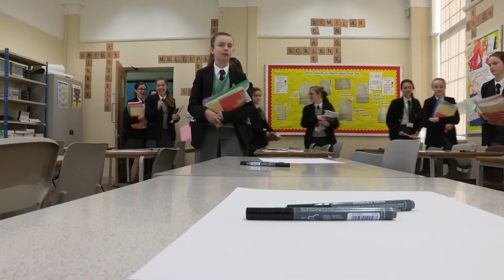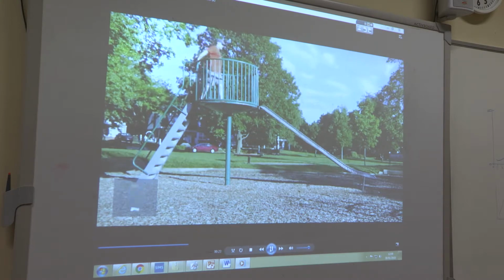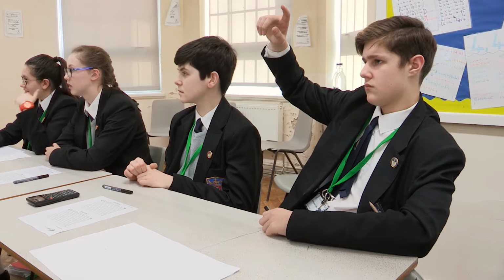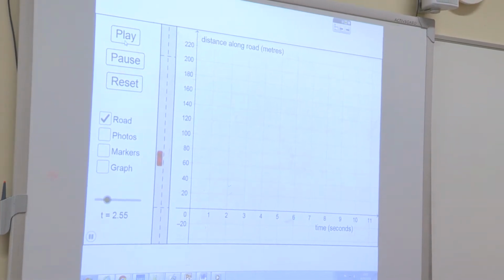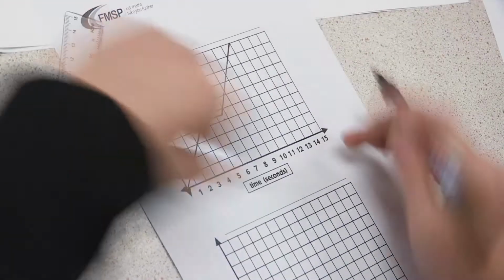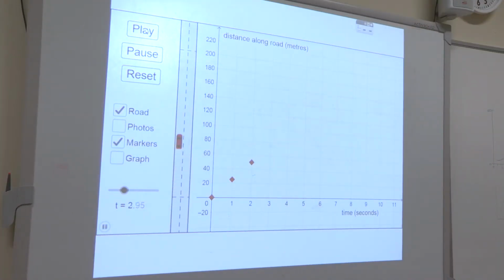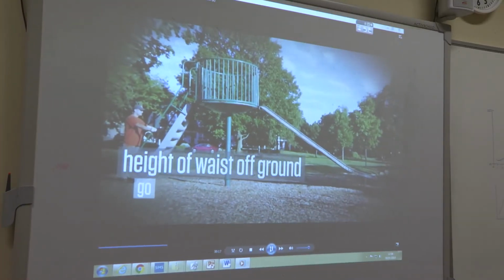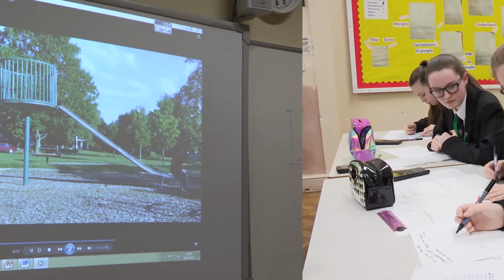FMSP PD Video: GCSE - Real life graphs